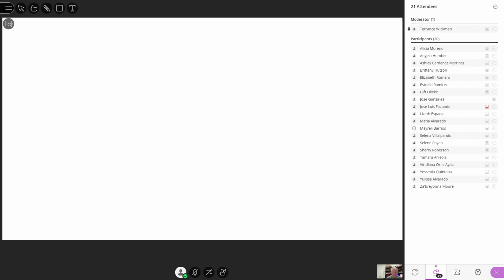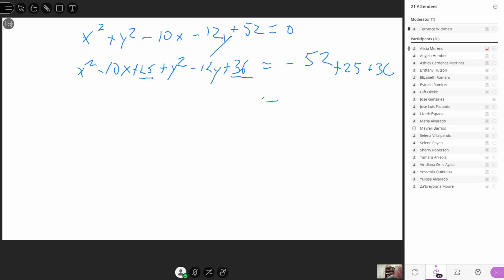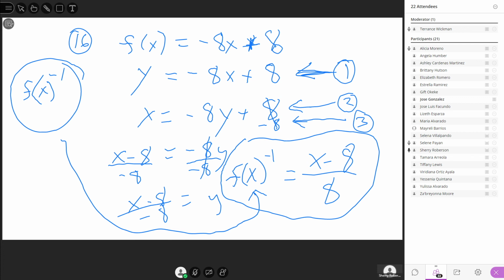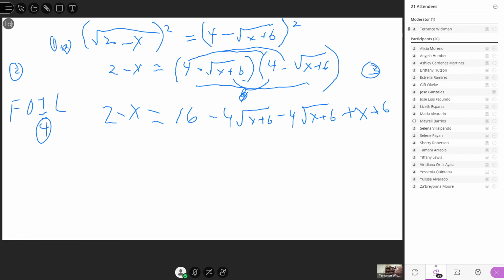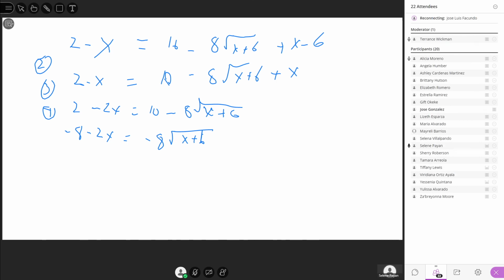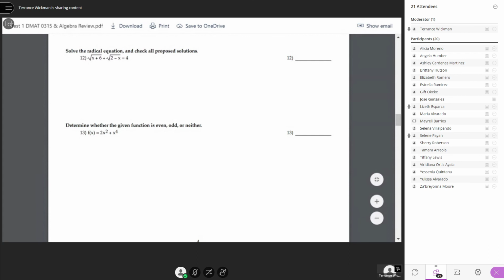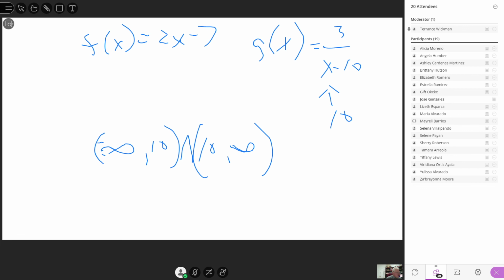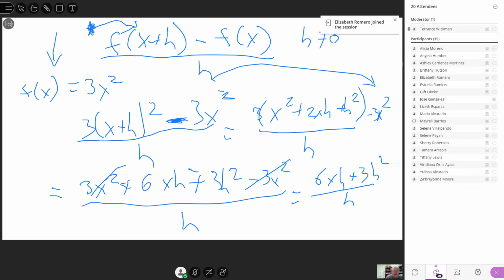Class Session 9/16/20